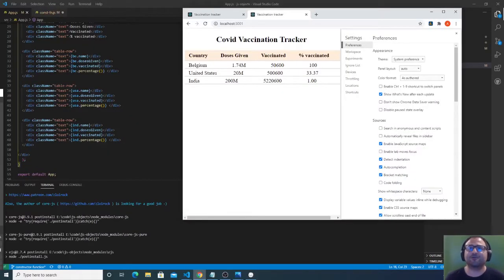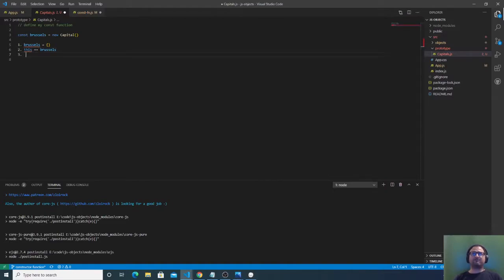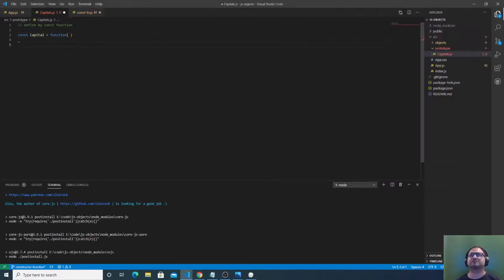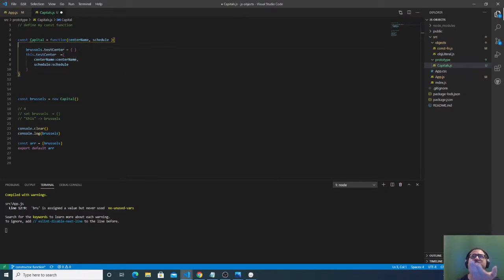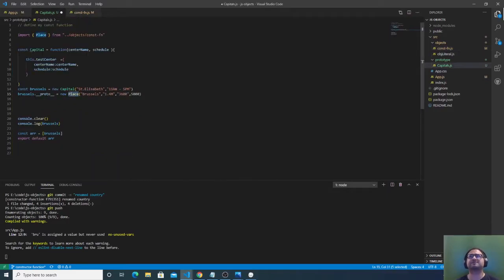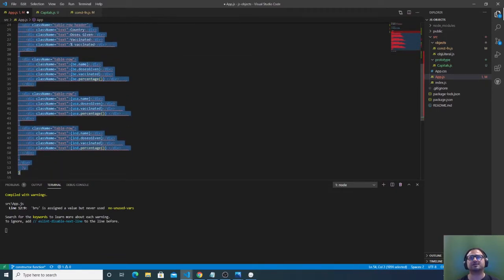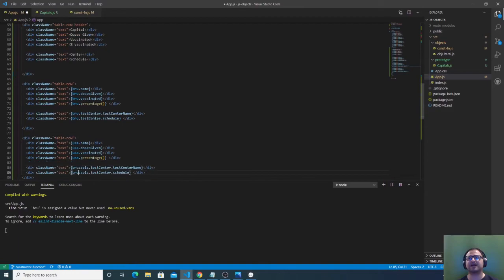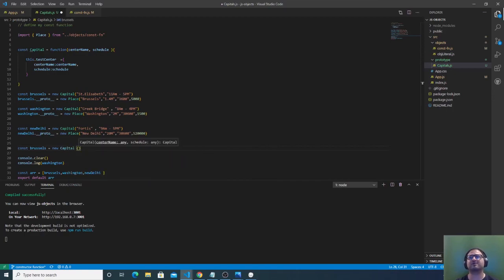Part 3 All about objects in JS : Prototype Inheritance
In this video, we learn one of the ways to set JS inheritance by directly manipulating the prototype of the object.
Checkout the previous two videos in the playlist for better understanding